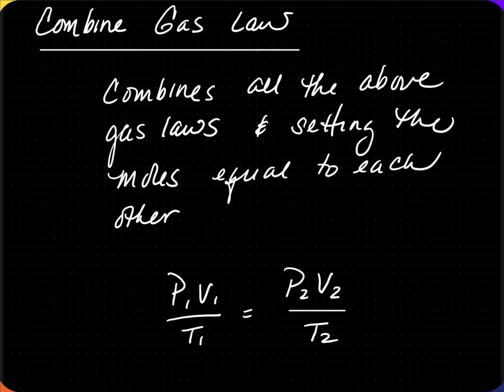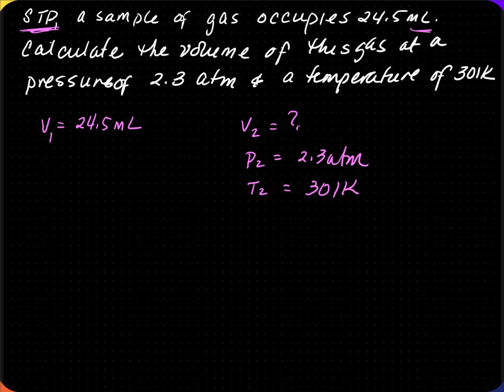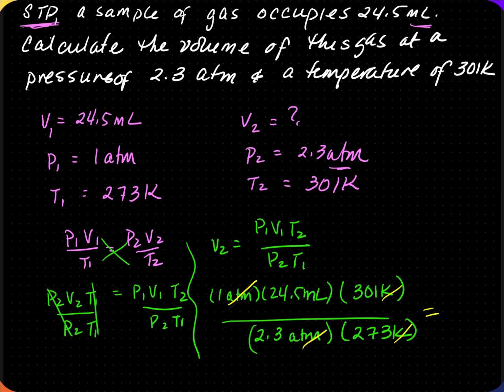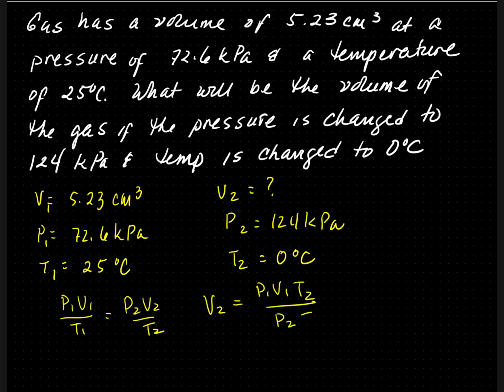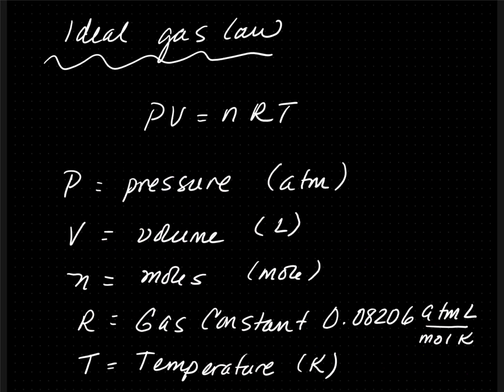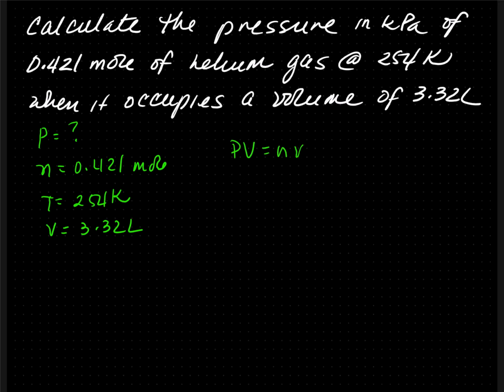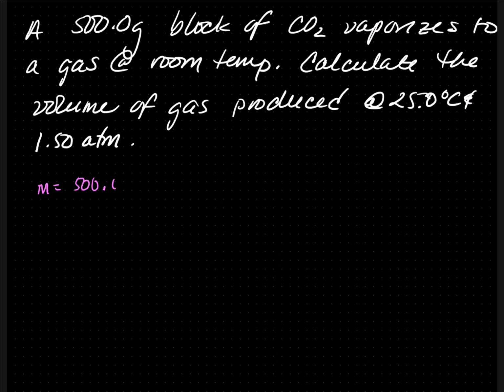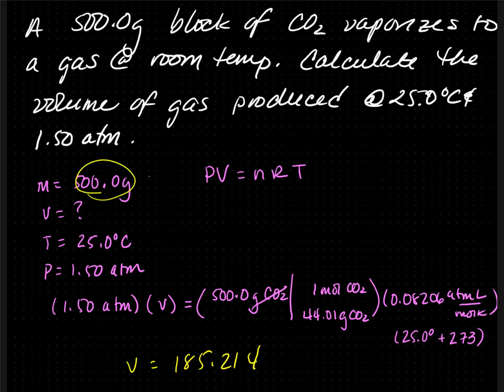2-Gas Laws 2